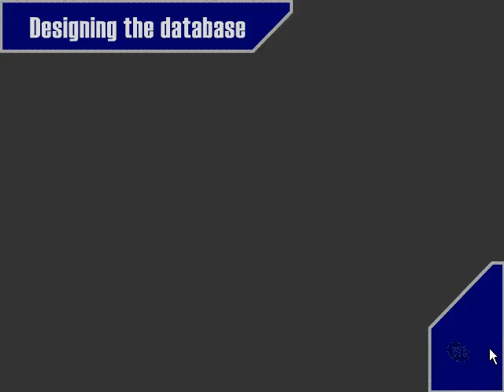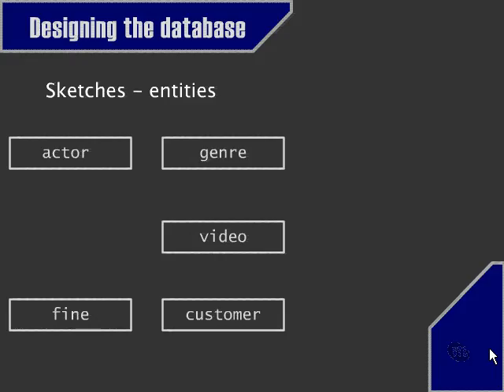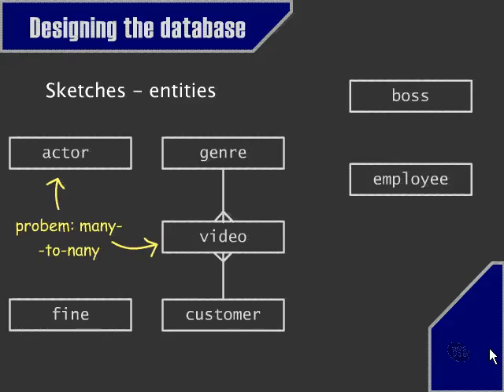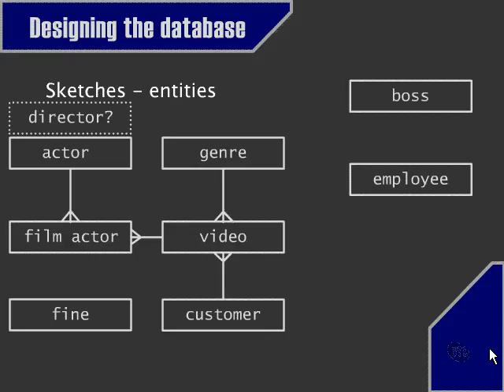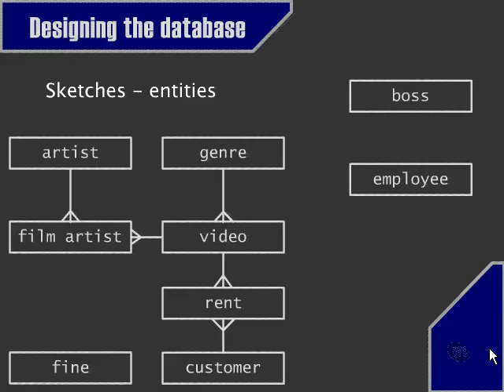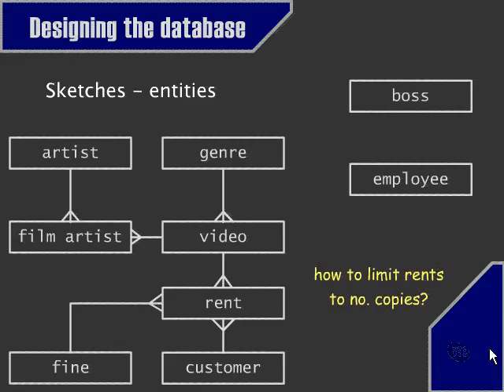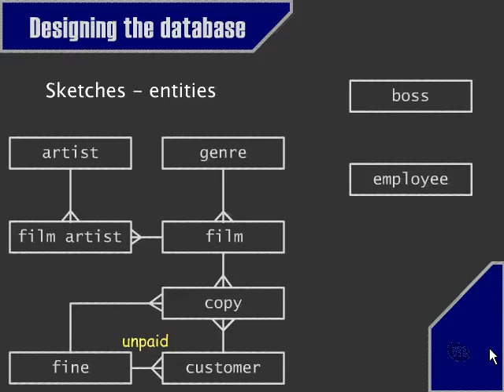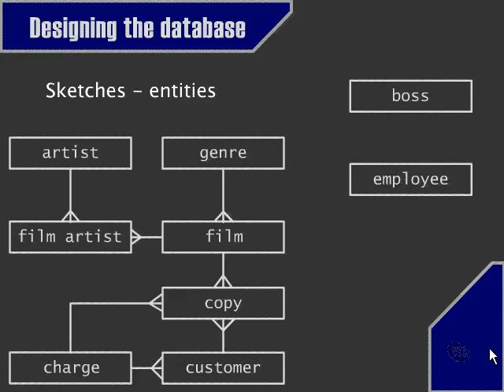0902 Designing The Database